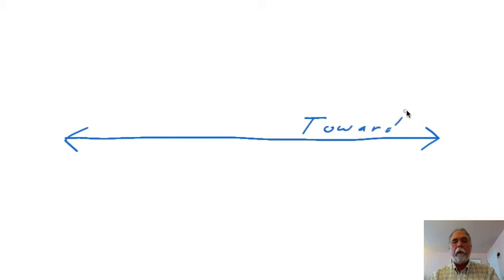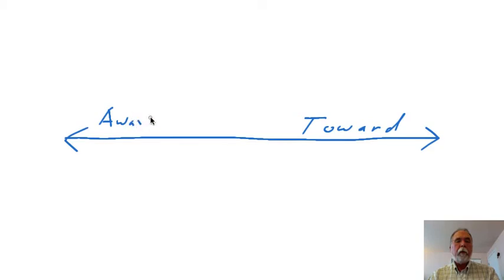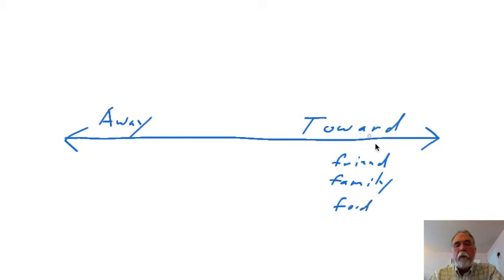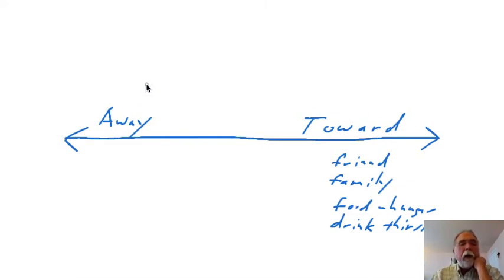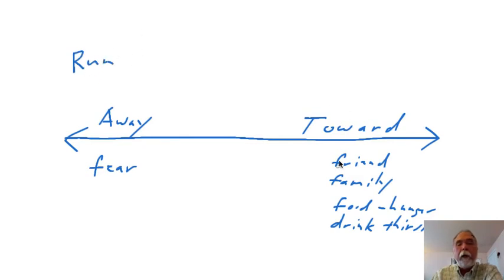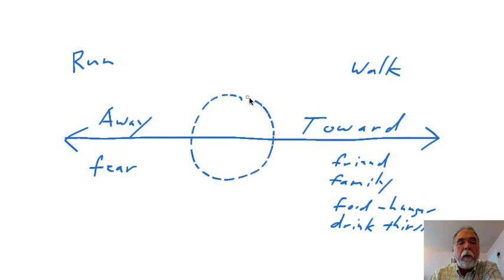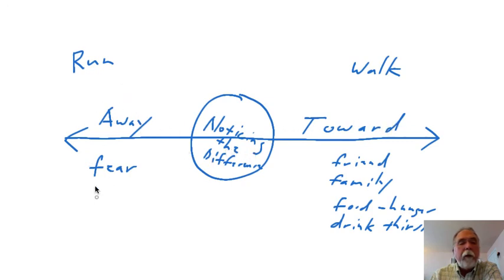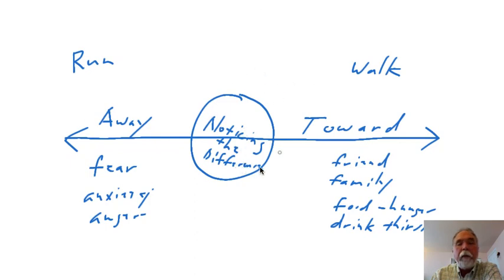The ACT Matrix: Toward and Away